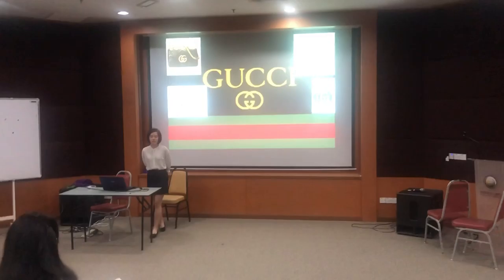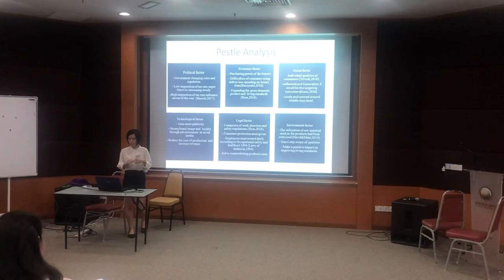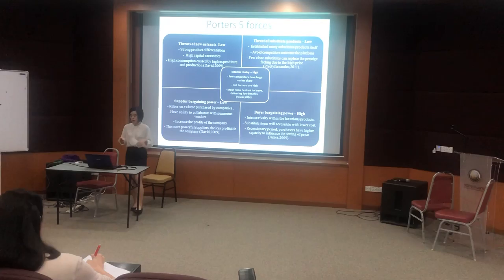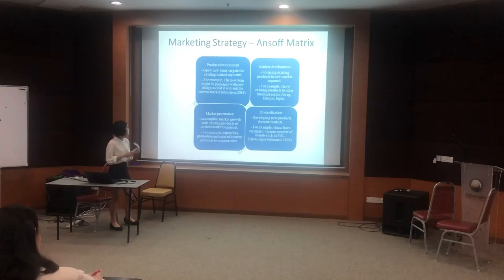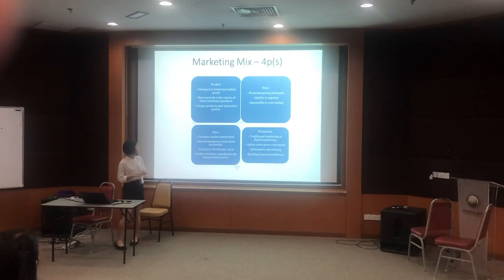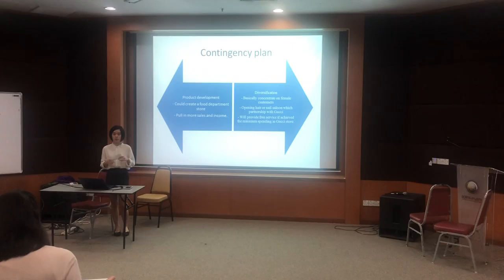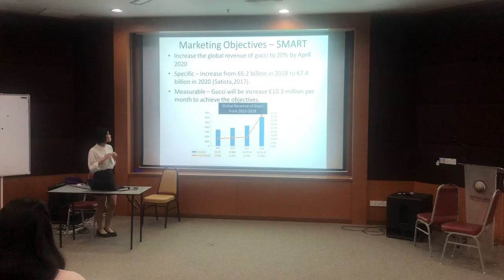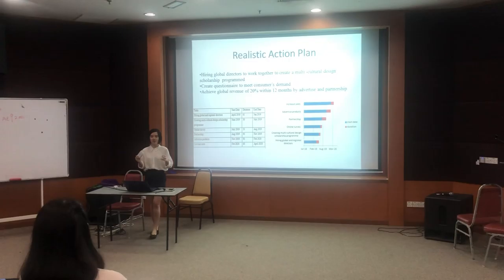MKT3212 Individual presentation Lee sim may